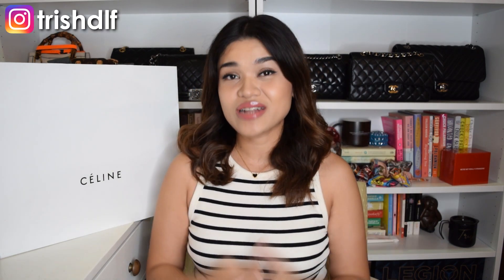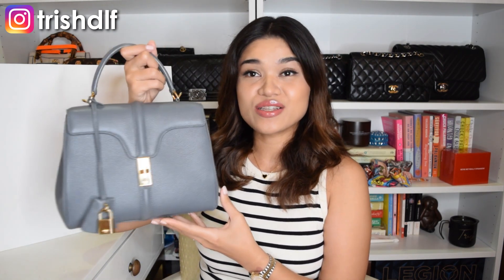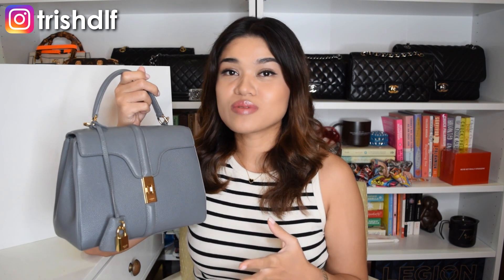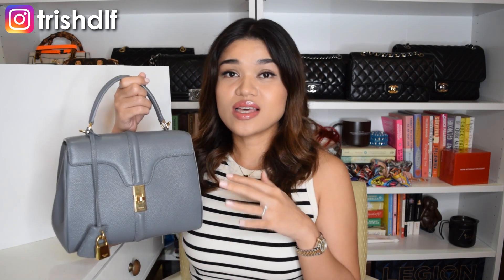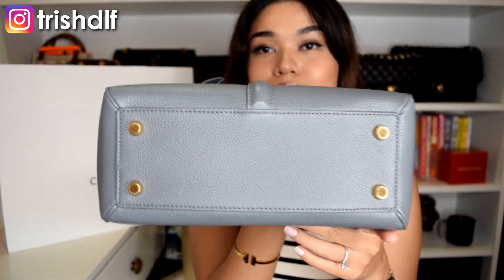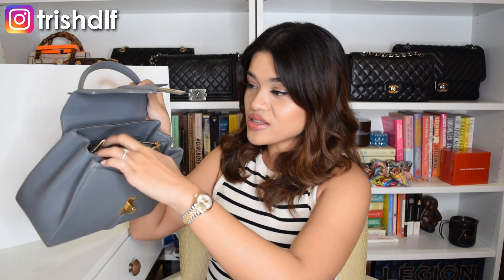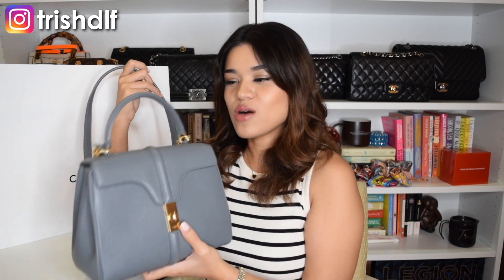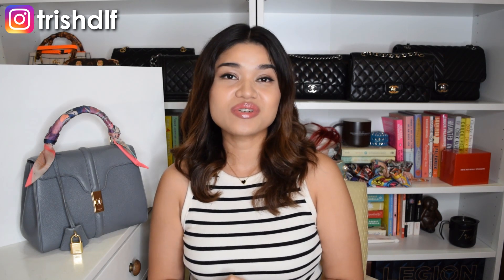CELINE REVEAL!! WHAT DID I GET???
Can you guess which new Celine bag I got?? :P